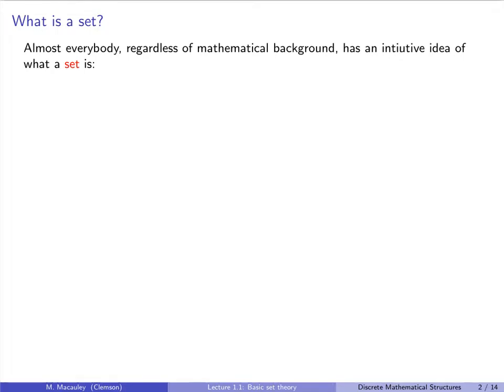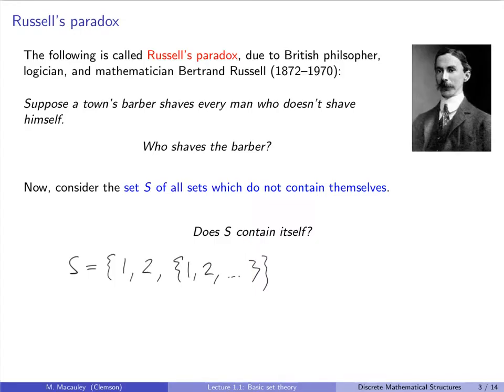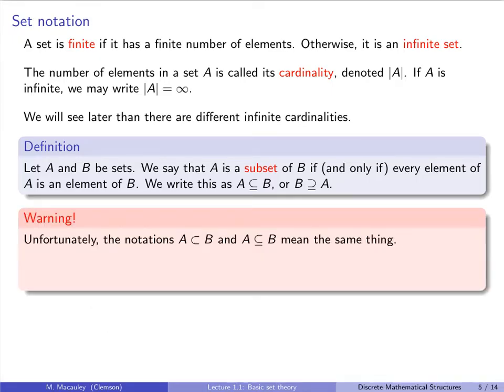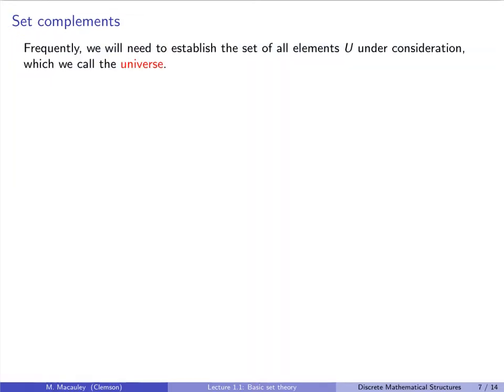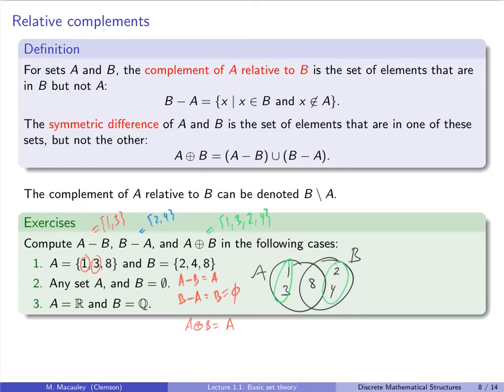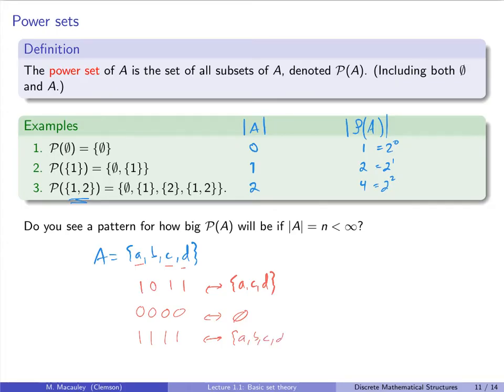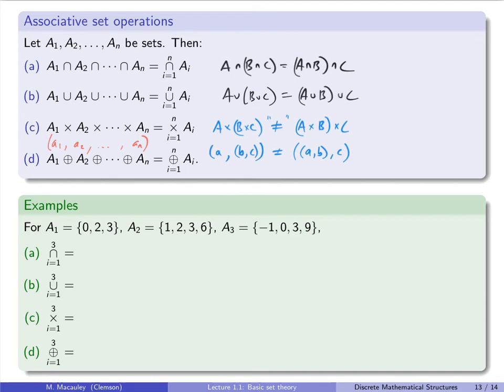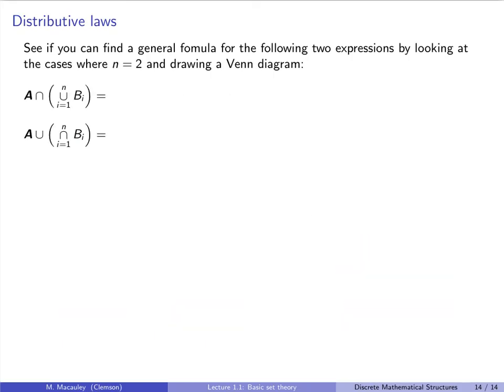Discrete Mathematical Structures, Lecture 1.1: Basic set theory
In this lecture, we see some basic definitions and concepts in set theory. We begin with Russell's paradox to see why we need to be careful about what is a set and what isn't. After that, we introduce standard set notation for both general sets and specific sets (e.g., natural numbers, integers, rational numbers, real numbers, complex numbers). We also look at set operations such as complements, power sets, unions, and intersections, and conclude with the distributive laws relating unions of intersections, and vice-versa.